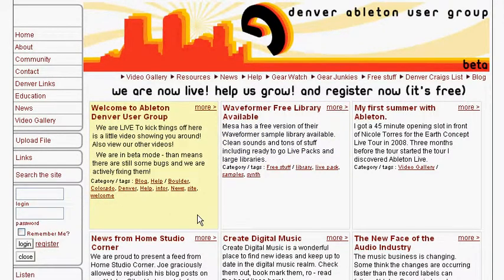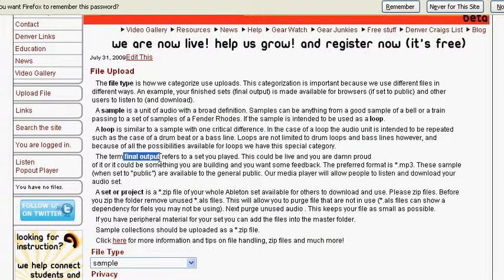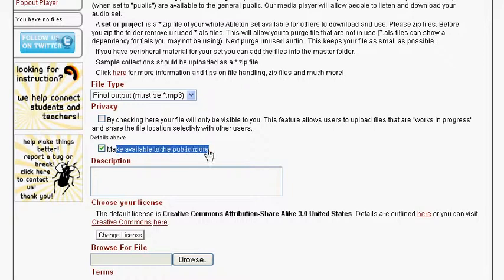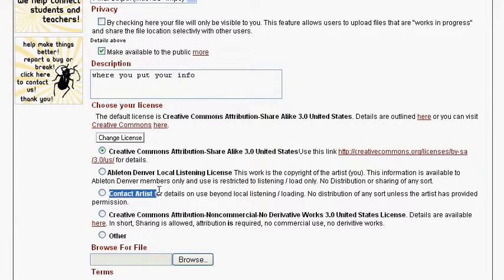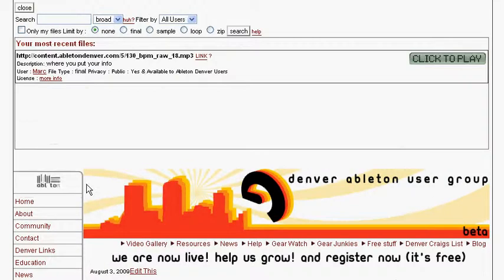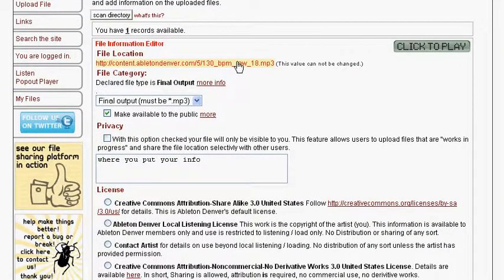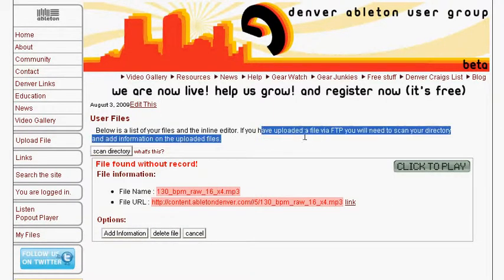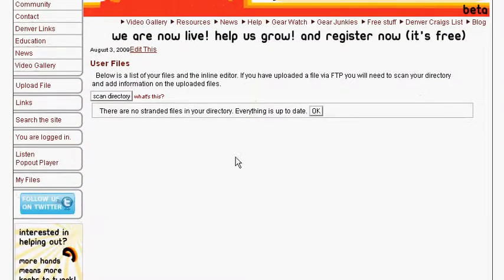Ableton Denver file sharing and file upload tutorial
This tutorial reviews the capabilities and operation of the Ableton Denver website file sharing, listening, and searching.